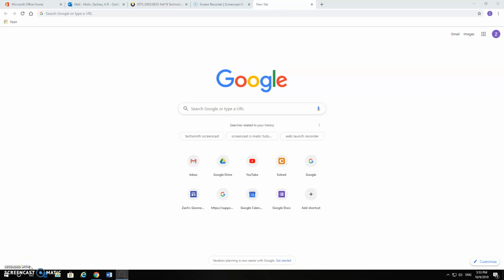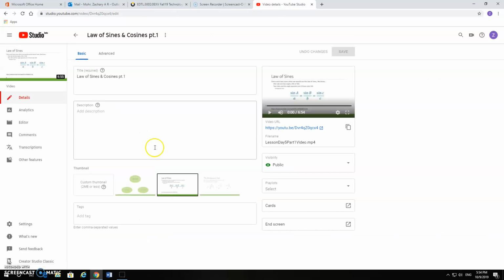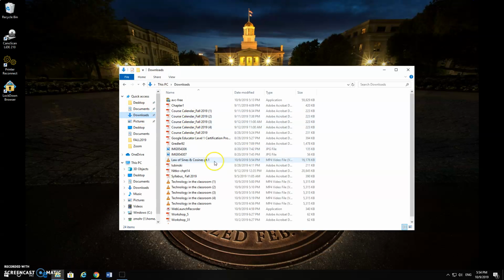edTPA Trimming and downloading